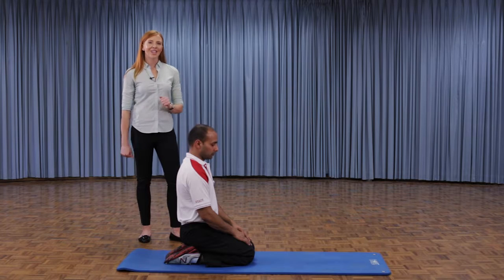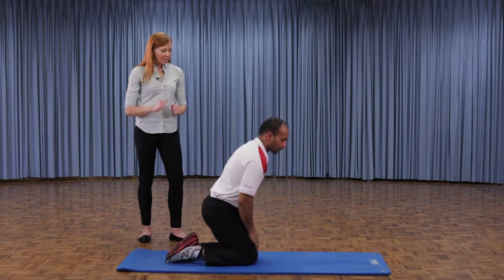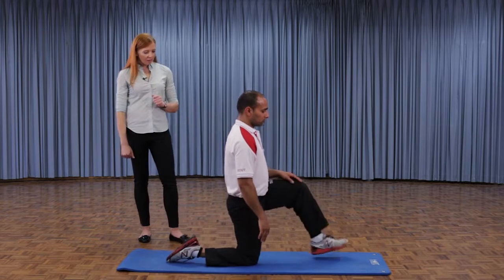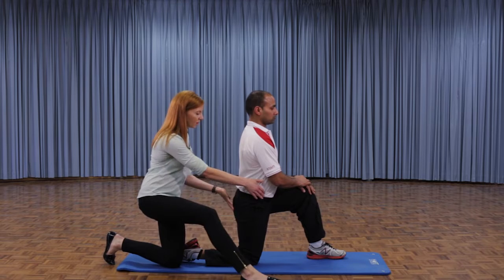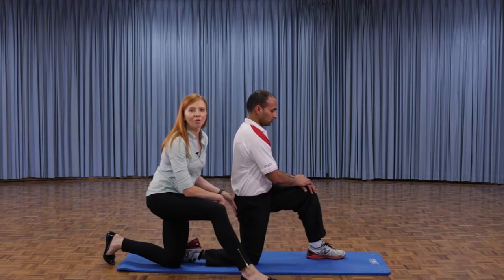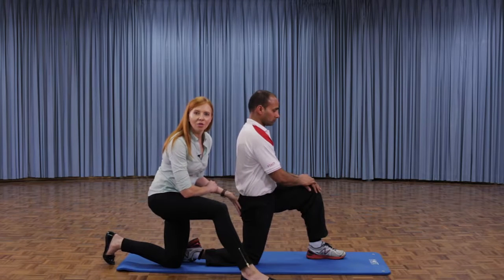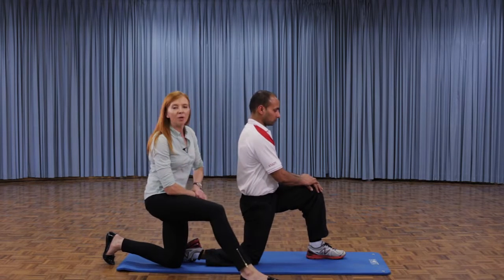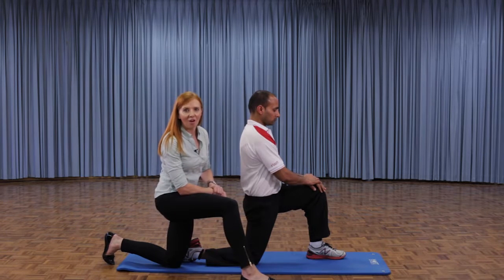The hip flexor with tuck - Kate Macdermid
Meet Kate Macdermid, one of our senior Physiotherapists. Kate specialises in manual therapy, dry needling, functional exercise prescription and runs “Return to Run” and “Fit to Ski” programs. She is a physiotherapist for the Australian Moguls Ski team and travels to Japan each year with them.